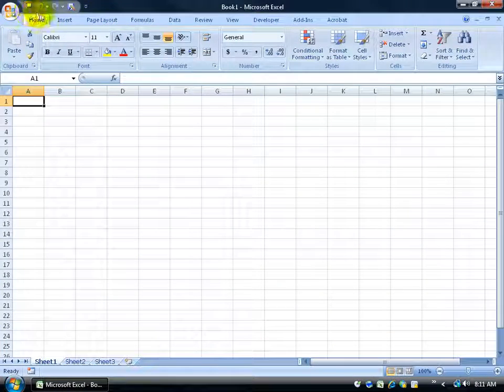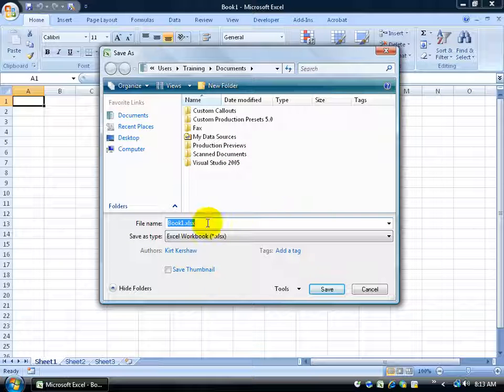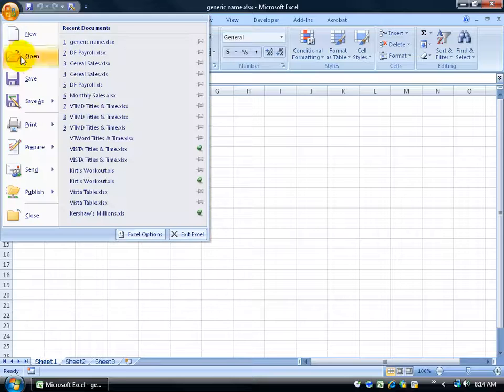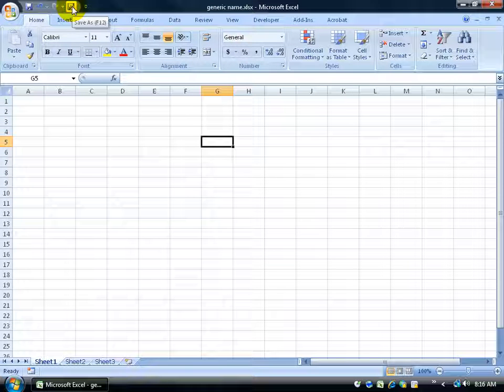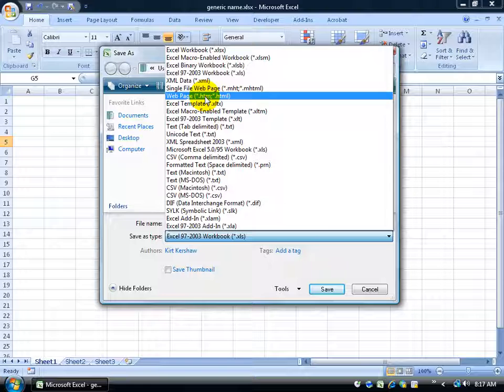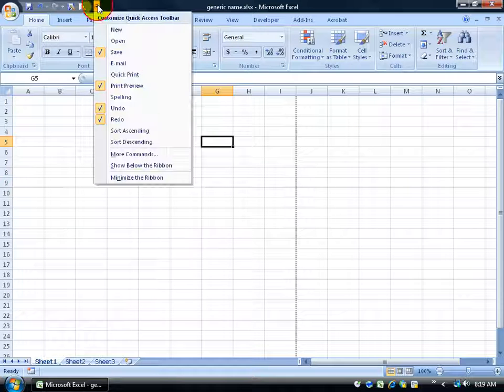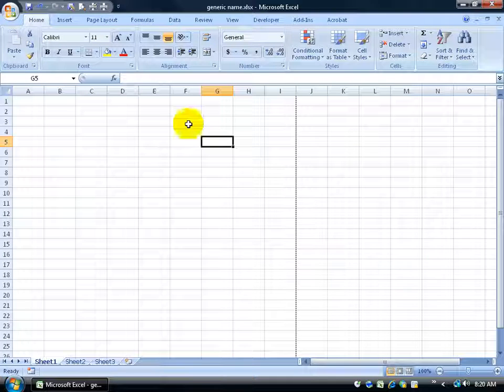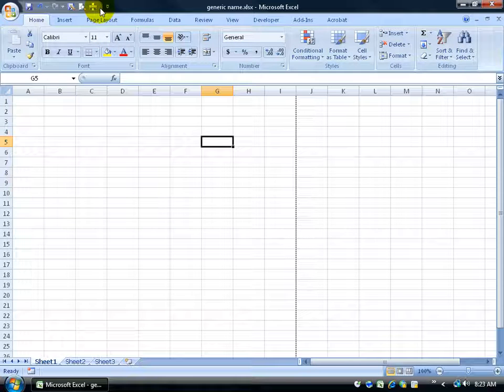Excel 2007: Customize Quick Access Toolbar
New to Microsoft Excel 2007 is the Quick Access Toolbar!  Learn how to customize it in the this training video by adding, or removing commands to the new Excel 2007 Quick Access Toolbar!